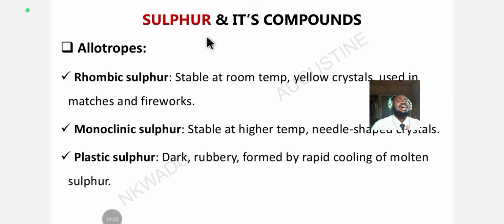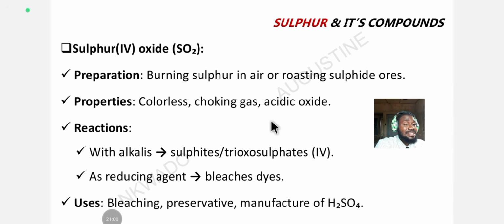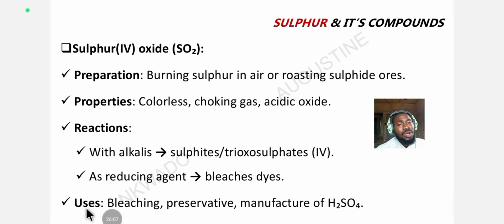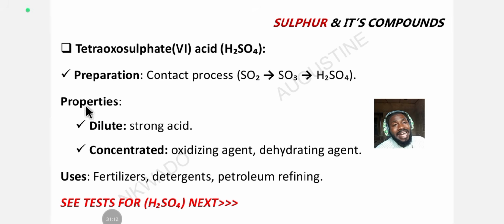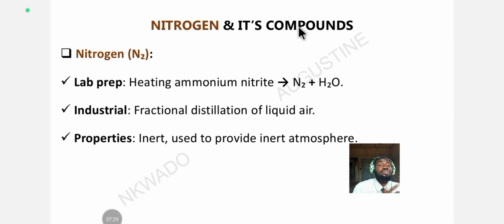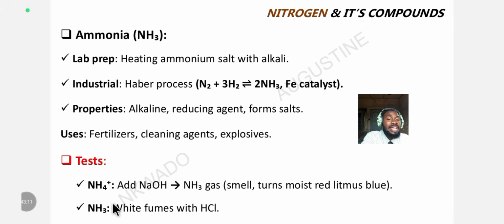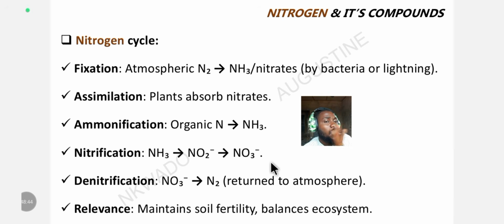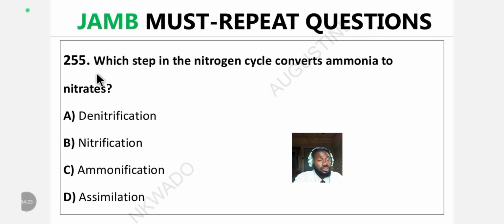SULFUR AND ITS COMPOUNDS FROM JAMB 2027 SYLLABUS - (SUMMARISED LECTURE)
In this video, I break down everything JAMB loves to ask about sulfur and its compounds – from the extraction process to the contact process, properties, reactions, and those tricky calculations they repeat every year. This is the EXACT shortcut you need to score high in JAMB 2027 chemistry. Watch once, remember forever!